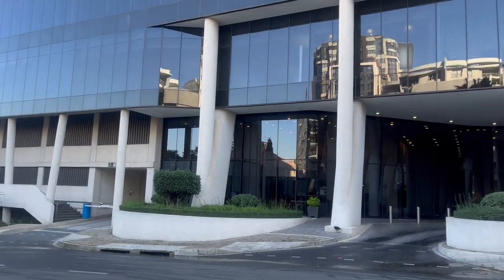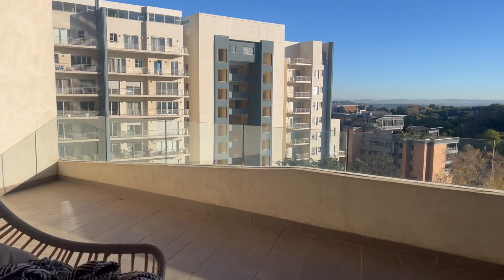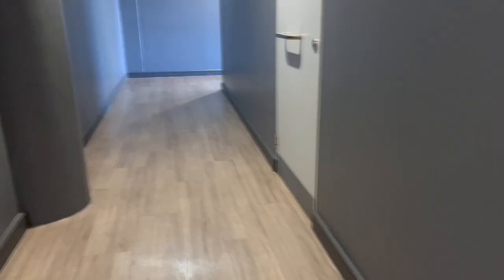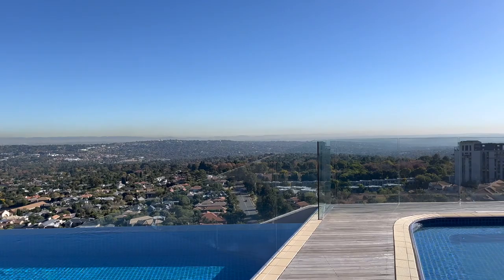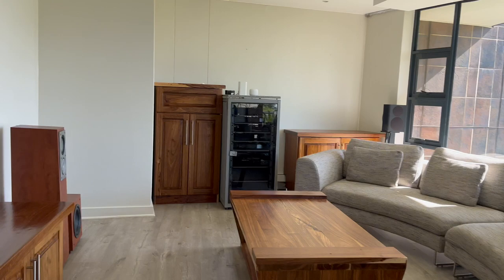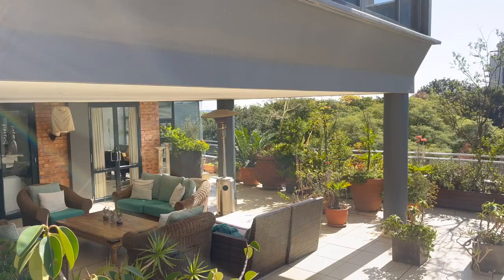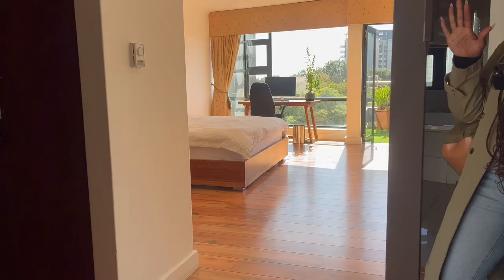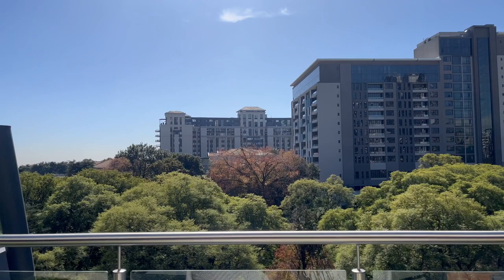My Luxury Apartment in Africa | Black American living in Johannesburg, SA | Real Estate in Africa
Welcome back, friends! In this video, I'm giving you a peek into the real estate market within Johannesburg, South Africa. I give you a tour of my apartment located in Sandton including amenities and the cost. The second part of the video is a tour of a penthouse located in Morningside that is on the market for sale. I included the price for this as well.